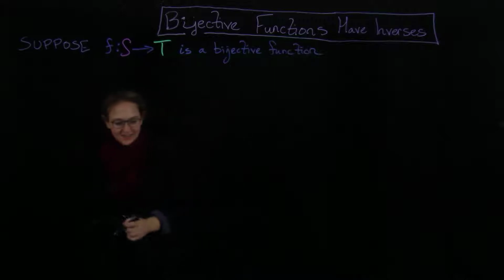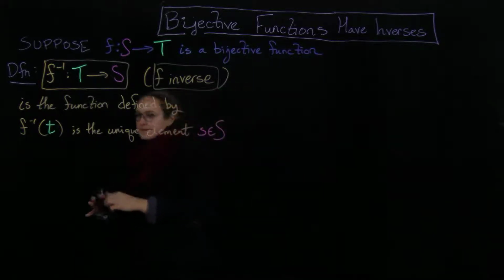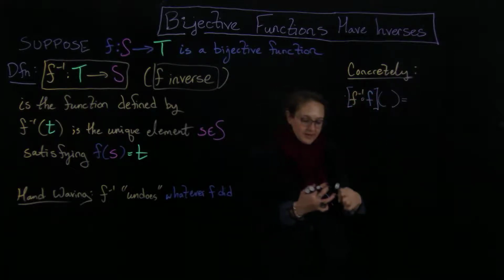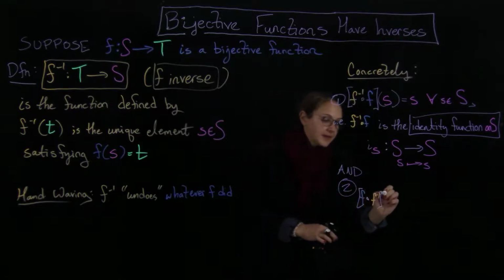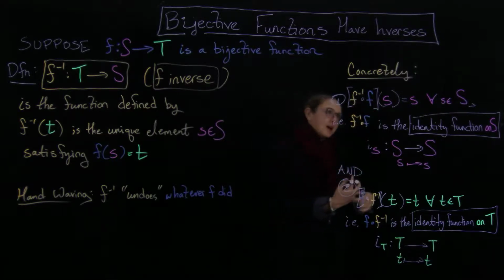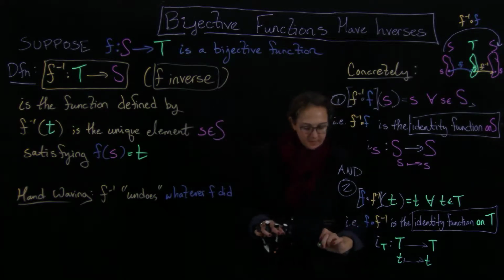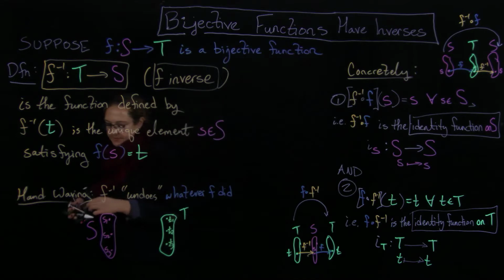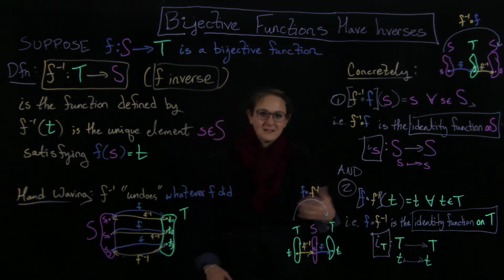Bijective Functions Have Inverses